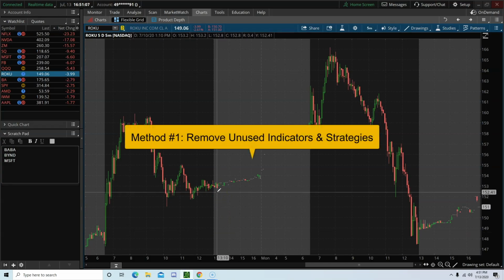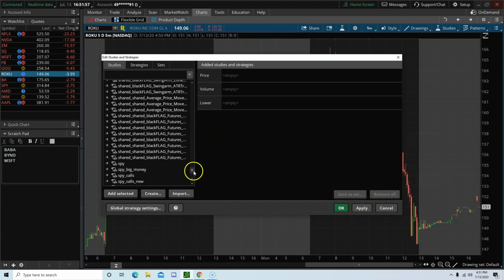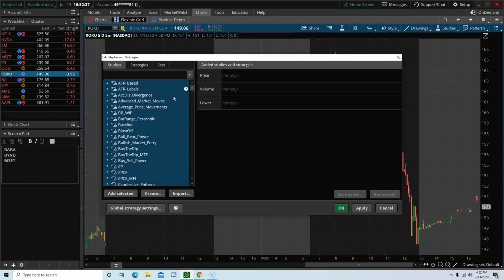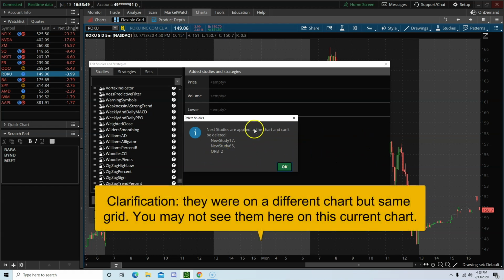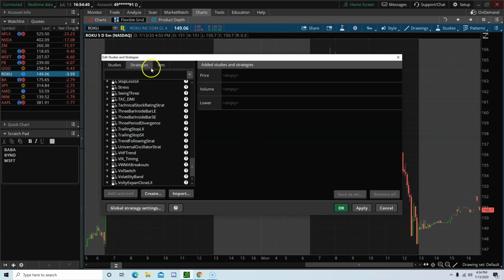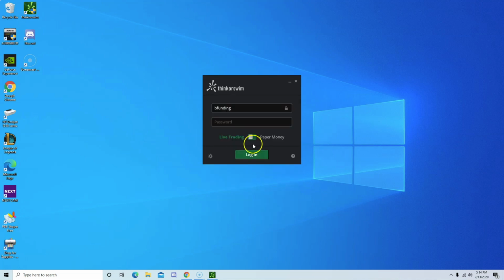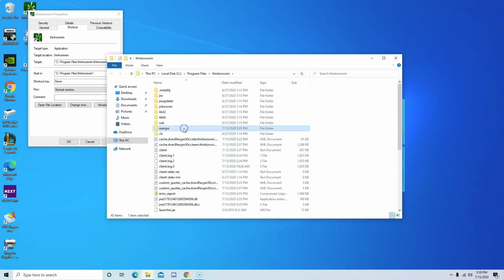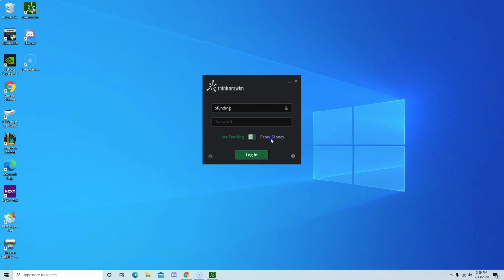How to Speed Up Your ThinkorSwim Performance! (New and Updated)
This video shows you how to speed up your ThinkorSwim platform running on Windows or Mac. We will take a look at 3 different tips and tricks to make ThinkorSwim faster.

Note: By left-click, I meant right-click lol. I'm sorry for the confusion.

🚨 Want to support us? Join our private VIP membership. Get access to our premium ThinkorSwim indicators, exclusive Discord chatroom, and more